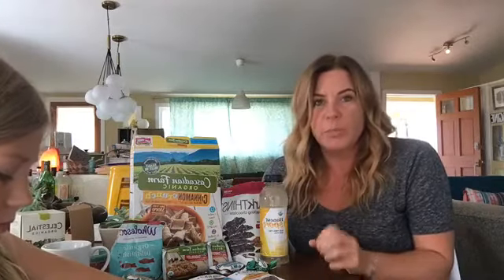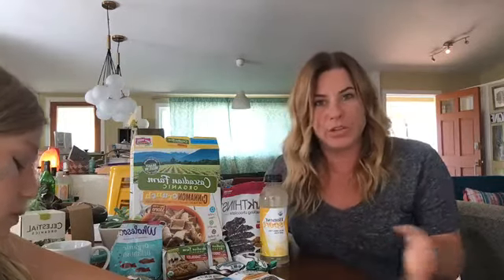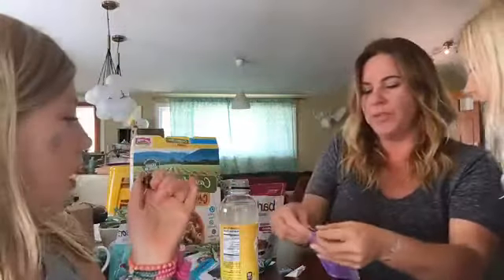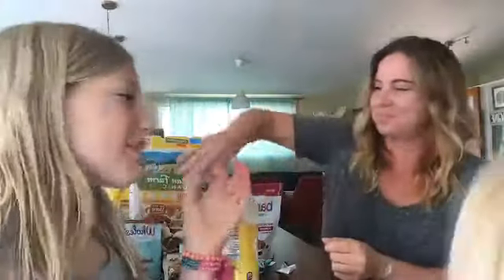Fair Trade Snack Ideas for Easter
India and I are going to taste-test a number of Fair Trade snacks to give you some ethical candy and chocolate ideas for Easter!